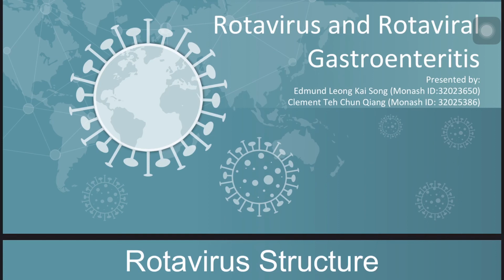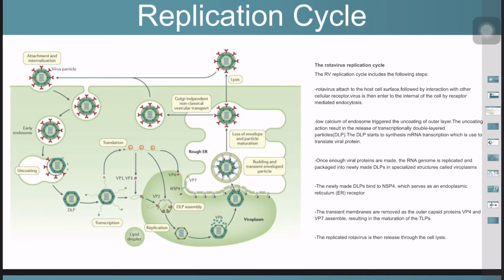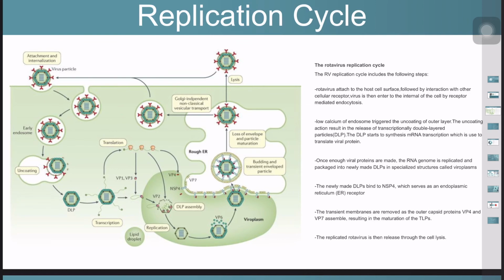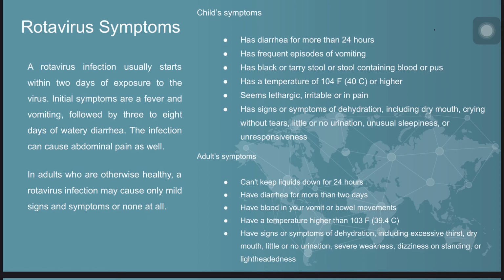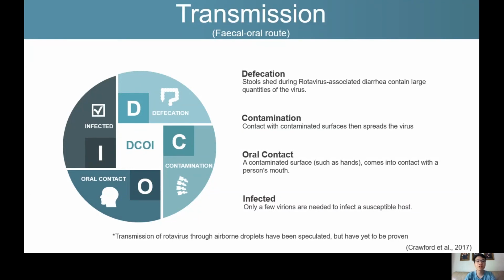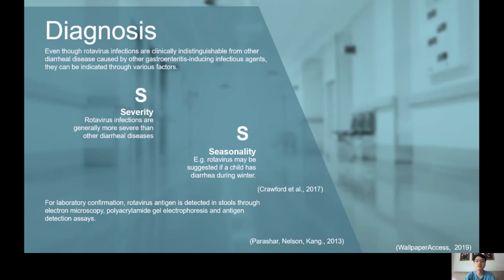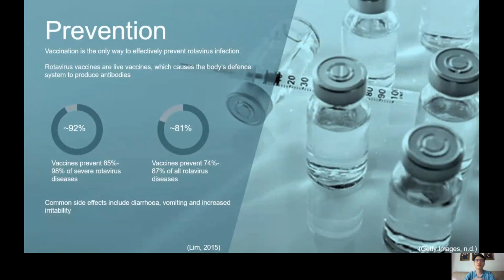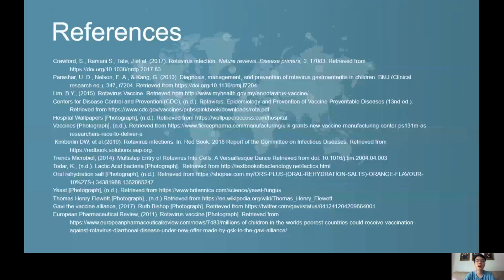Research Project Presentation: rotavirus and rotaviral enteritis (Bio 1-5)